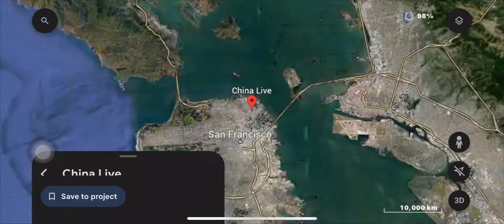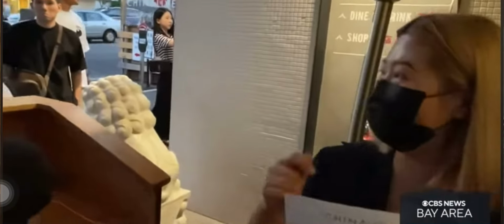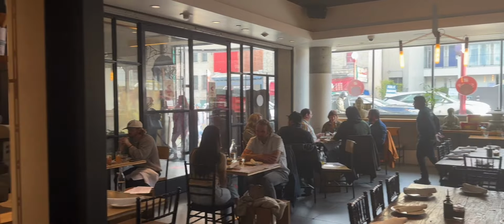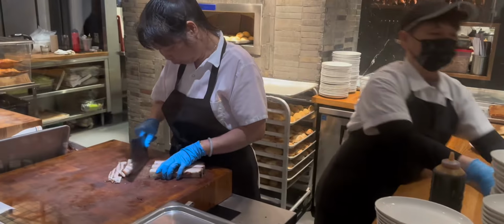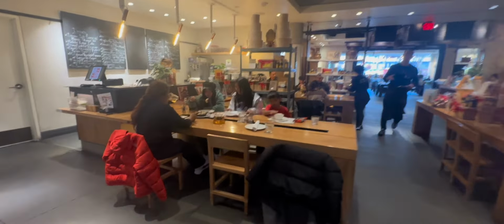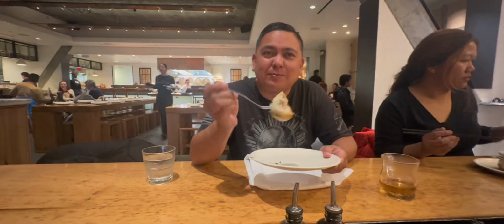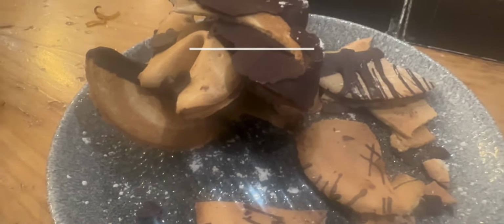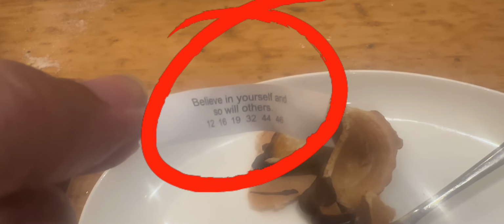BEST CHINESE FOOD China Live restaurant at San Francisco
The best Chinese food I had at China Live at San Francisco